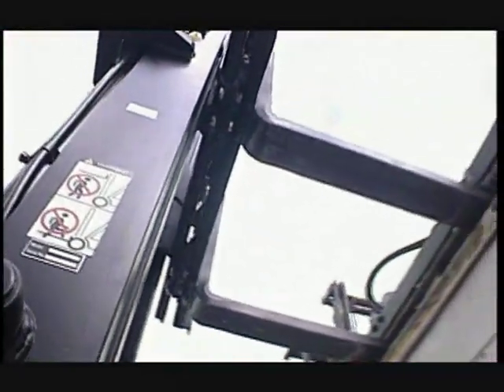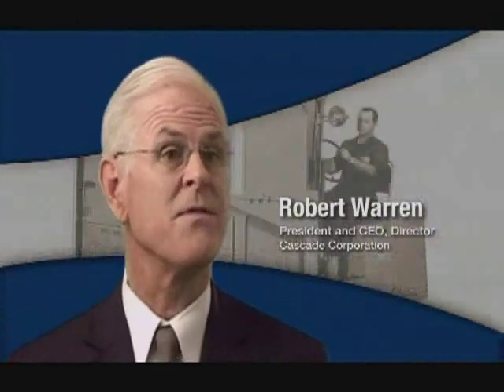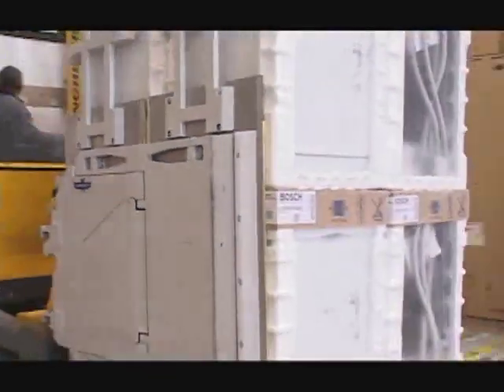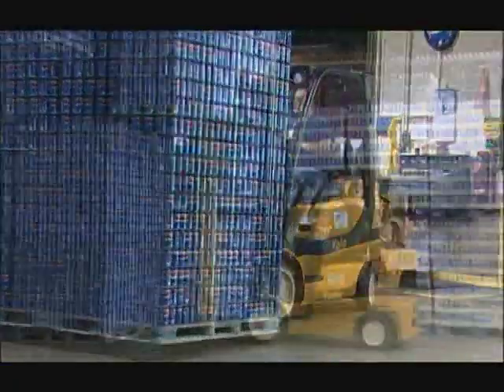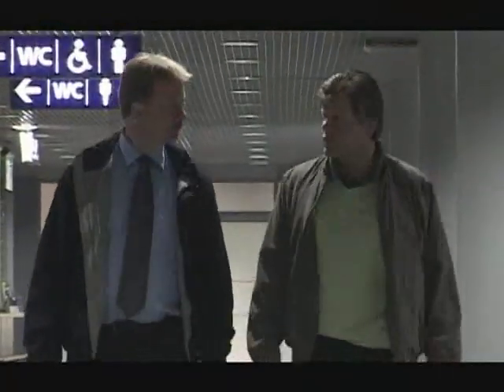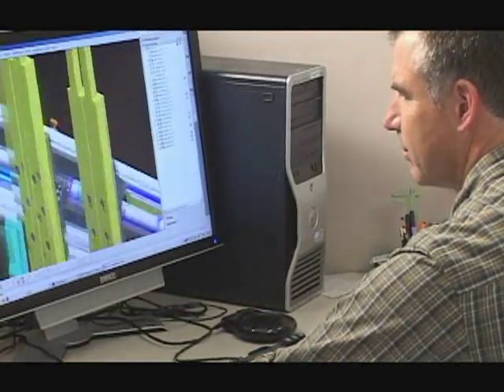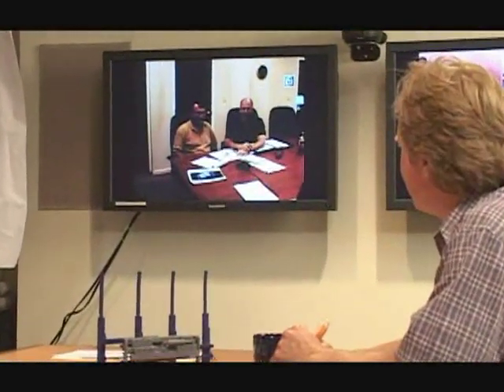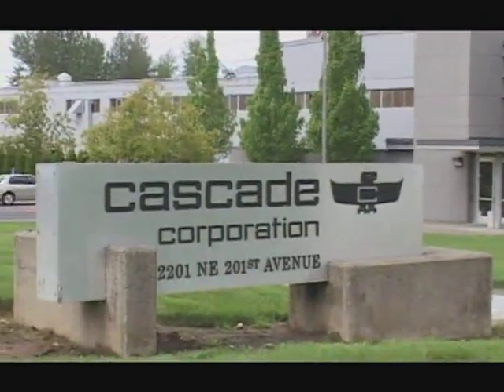Cascade Corporation - Making Connections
Cascade Corporation is making connections possible. All around the world we're providing solutions to your material handling needs.